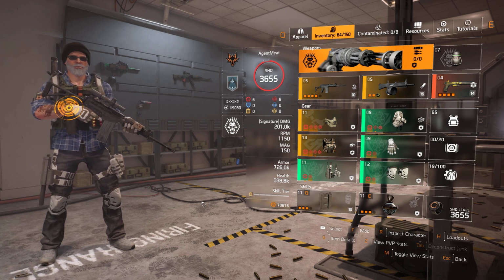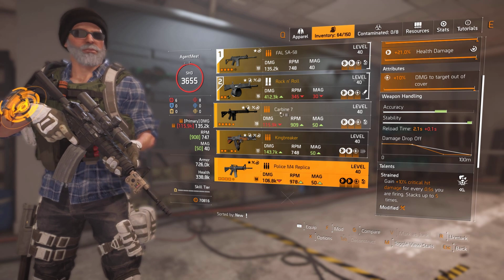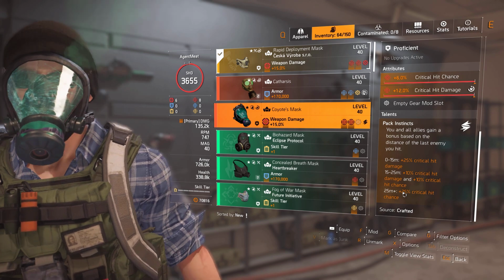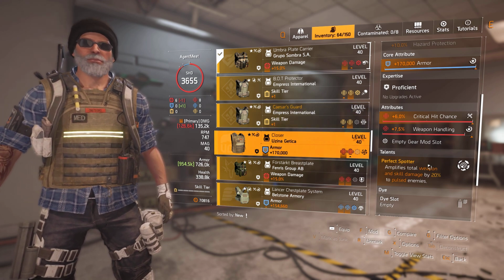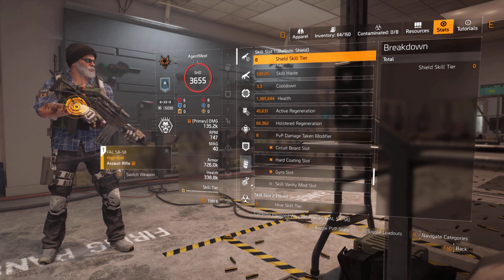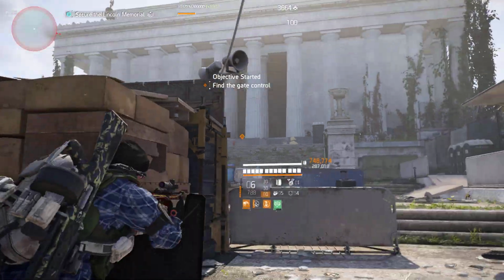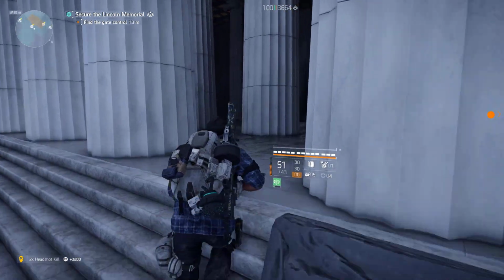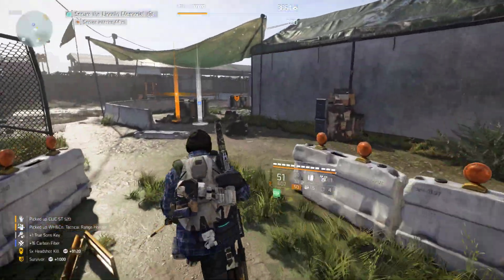Legendary Builds Strikers DPS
Legendary DPS build based on the Strikers Gear Set. Gameplay is a full solo run through of Lincoln Memorial on heroic followed by a single room clear of District Union Arena on Legendary.

My capture software recorded our Discord chat as well as the game audio and this was the only room without copious quantities of adult language.

Content

00:00 - Intro and build breakdown
11:00 - Heroic Lincoln Memorial
25:15 - Legendary District Union